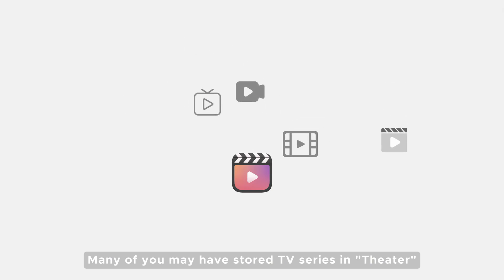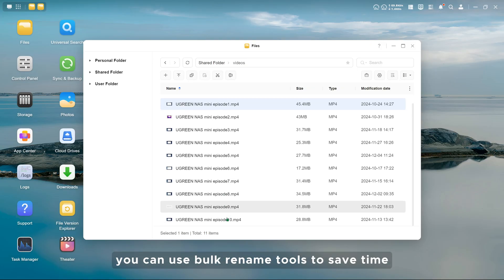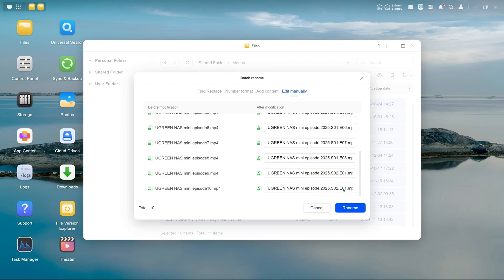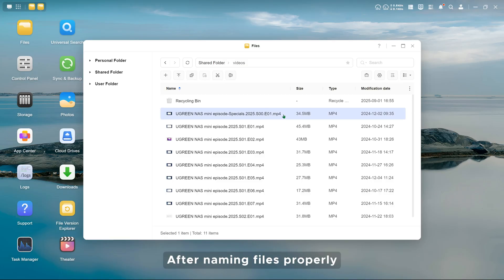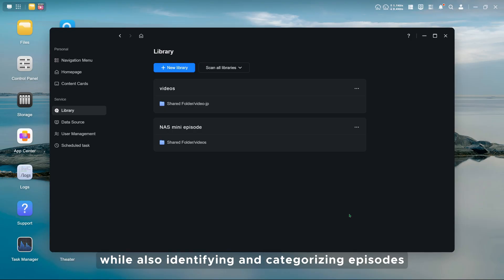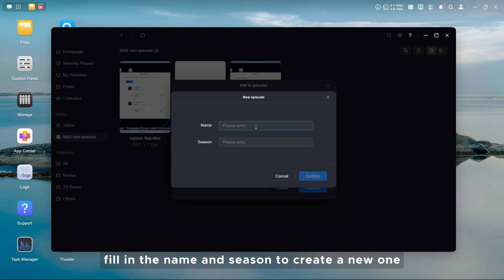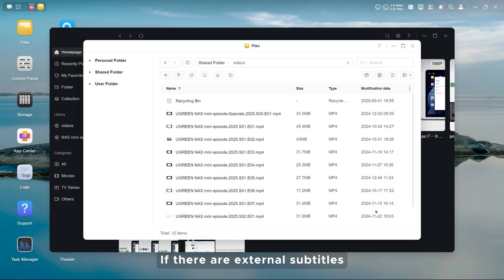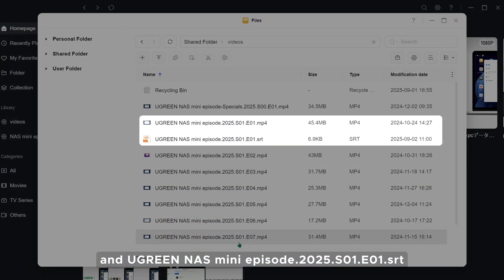UGREEN NASync Tutorial Series - How to Perform Comprehensive Episodes Management in the Theater